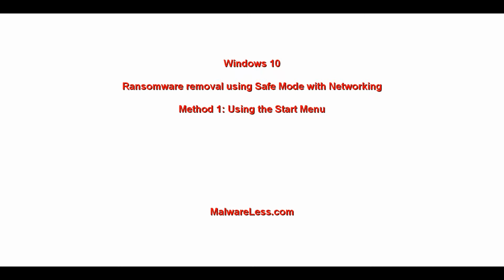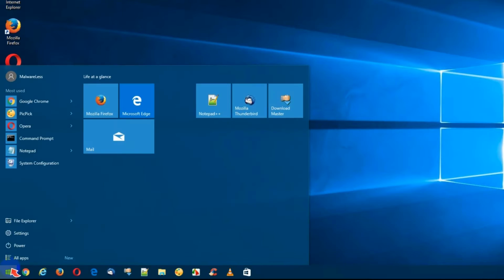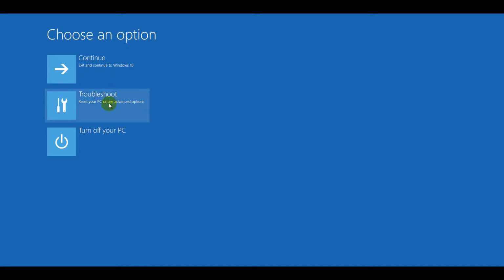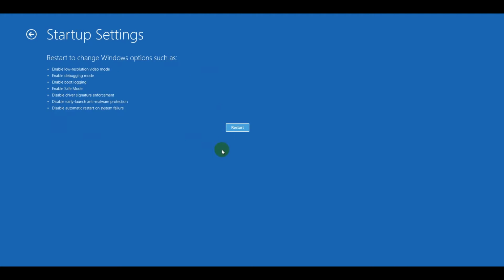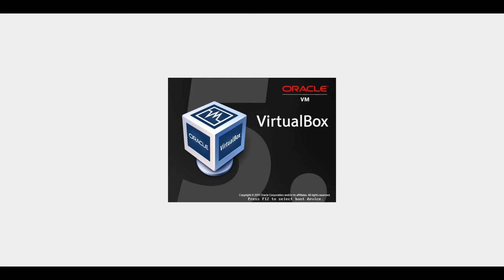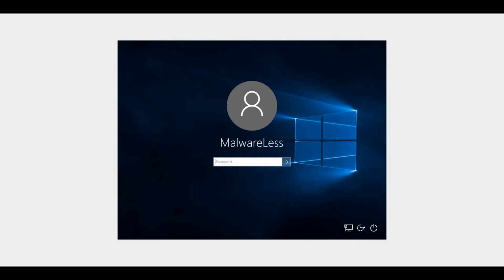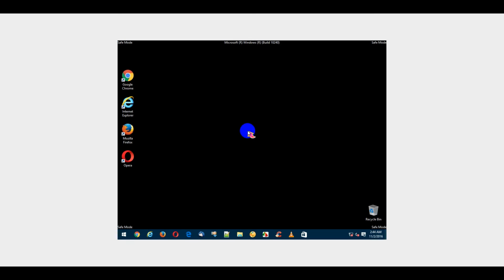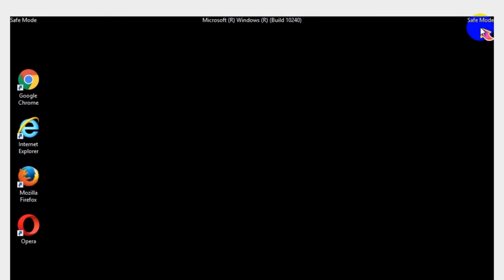System Restore in Safe Mode with Networking - Method #1 (Windows 10)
You can try to restore your Windows 10 operating system using Safe Mode with Networking in order to recover from ransomware infection.

Note: In order to use System Restore option you must have at least one system restore point previously created.